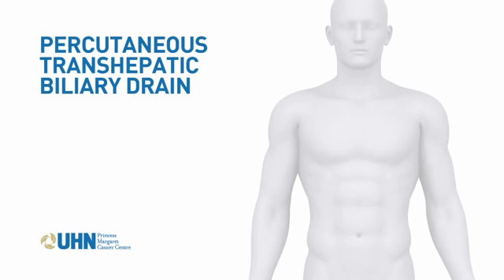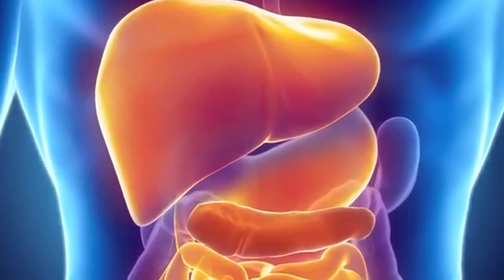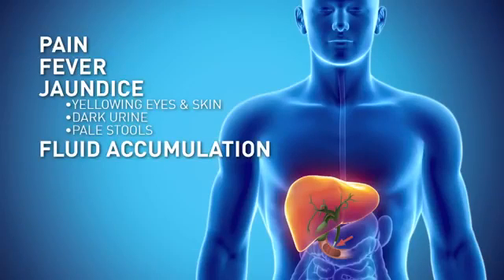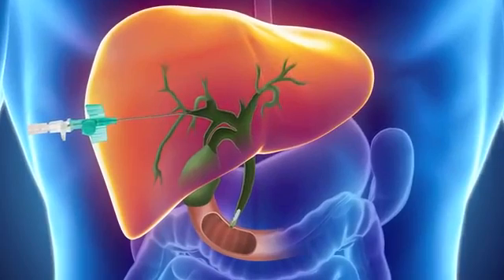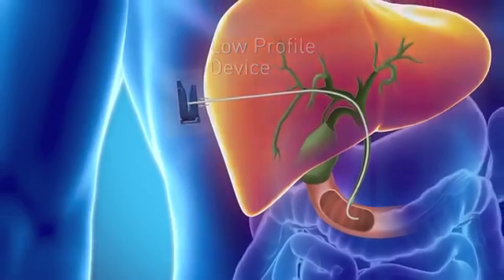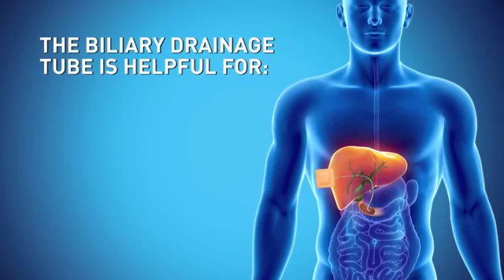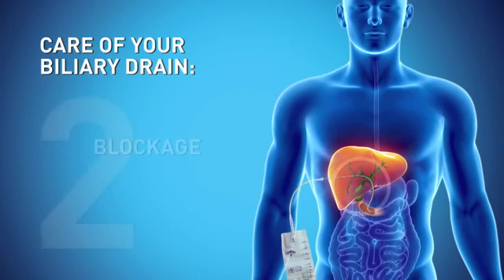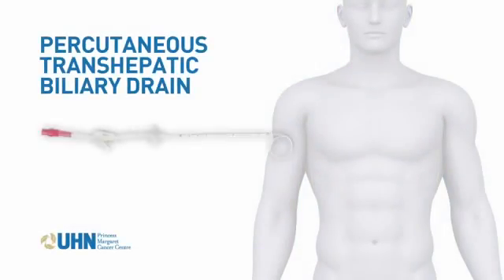دكتور اسامة حتة | علاج انسداد القنوات المرارية - اسباب انسداد القناة الصفراوية طرق علاجها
أين يتم تصنيع السائل المراري وما هي دورته الطبيعية !!
إيه أضرار تكون الحصوات المرارية أو أورام القنوات المرارية وإعاقتها لطريق السائل المراري ؟
انسداد_القنوات_المرارية إيه أعراضها وإزاي بيتم علاجها بدون_جراحة مع البروفيسور الأستاذ الدكتور أسامة حتة أستاذ الأشعة التداخلية

ينتج انسداد القنوات المرارية والذي يؤدي إلى ما يسمى بالصفراء الانسدادية من حصوات القنوات المرارية أو بعض الأورام مثل أورام القنوات المرارية والبنكرياس والتىي تؤدي إلى انسداد مجرى العصارة الصفراوية مما يؤدي إلى ارتفاع نسبتها بالدم وإصابة المرضى بالصفراء الانسدادية والتي تظهر على هيئة اصفرار في لون الجلد والعين وكذلك لون البول المائل إلى اللون البني .

يمكن مشاهدة فيديوهات اخرى عن طريقة علاج انسداد القنوات المرارية

للمزيد من التفاصيل يمكن الدخول علي الموقع الرسمي  الخاص ب دكتور اسامة حتة استاذ الأشعة التداخلية بطب عين شمس

لمزيد من المعلومات عن طرق علاج انسداد القنوات المرارية

-:للاستفسار والاستشارة من خلال الموقع الرسمي

-:للاستفسار من خلال صفحتنا علي فيسبوك

أ. د /  اسامة حتة استاذ الأشعة التداخلية بطب عين شمس
- أستاذ الاشعة التداخلية بطب عين شمس
- سكرتير الجمعية المصرية للاشعة التداخلية
- عضو الجمعية الاوروبية للأشعة التداخلية
- عضو الجمعية الامريكية للأشعة التداخلية
- عضو اللجنة العلمية للجمعية العربية للأشعة التداخلية

 المركز متخصص لحالات الأشعة التداخلية بمختلف أنواعها وتخصصاتها مثل :
*أخذ العينات وبذل التجمعات بأستخدام أحدث جهاز موجات صوتية .
 *علاج أورام الكبد بمختلف التقنيات الحديثة :
  *الكى بالتردد الحرارى والمكرويف .
 *القسطرة الشريانية للكبد باستخدام المواد المختلفة مثل الحقن التقليدى  والحبيبات الدوائية الذكية .
 *حقن الجسيمات الدقيقة المنشقة بالقسطرة ، وهو أحدث علاج لأورام الكبد  المتشعبة والممتدة للوريد البابى .
*علاج دوالى الساقين باليزر كبديل للجراحة .
*علاج أورام الرحم الليفية بالقسطرة العلاجية .
*علاج دوالى الخصيتين بالقسطرة العلاجية .
*تركيب القسطرة الوريدية للحقن الكيماوى (بورت كاس ) .
*علاج تضخم الطحال بالقسطرة .
*توسيع القنوات المرارية وتركيب الدعامات من خلال الحقن .
*تركيب قساطر الكلى ودعمات الحالب .
*منظار القنوات المرارية ( تركيب الدعامات واستخراج الحصوات ) .

علاج انسدادات القنوات المرارية بدون جراحة